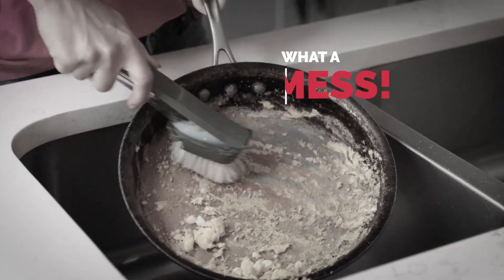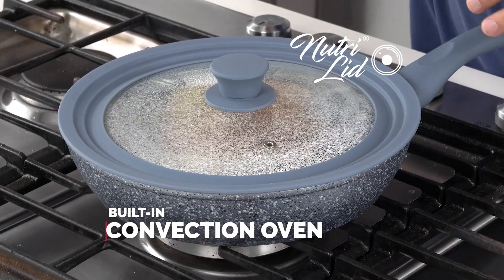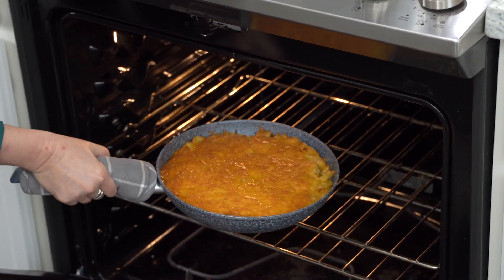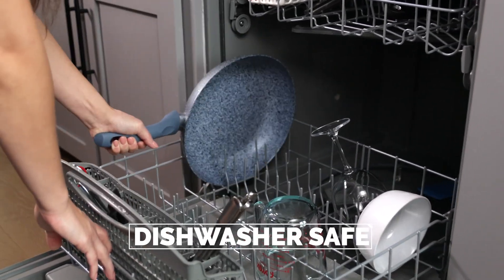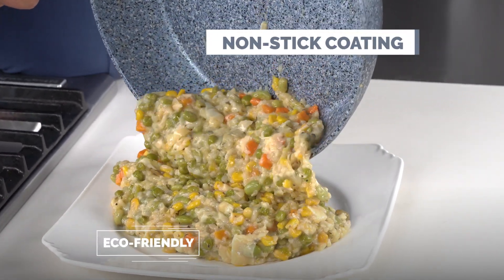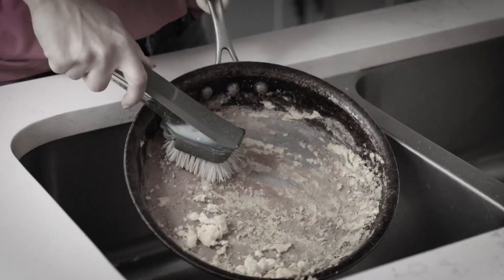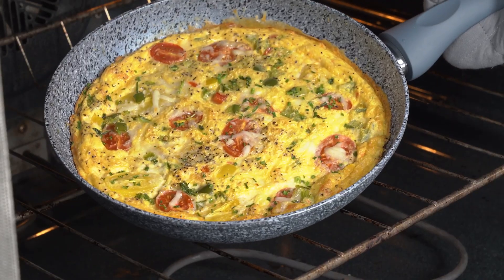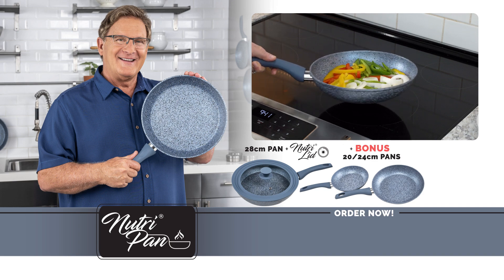Die NutriPan, eine ideale Bratpfanne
Langlebige Bratpfanne mit 4-lagiger Aluminium-Antihaftbeschichtung mit einer natürlichen Beschichtung auf Wasserbasis. Die Pfanne wird mit einem Universaldeckel geliefert, der die Pfanne gut abdeckt und die Aromen einschliesst. Backofenfest und geeignet für alle Kochflächen!